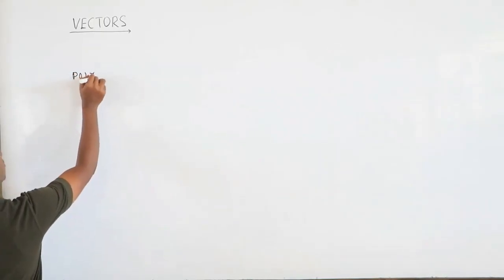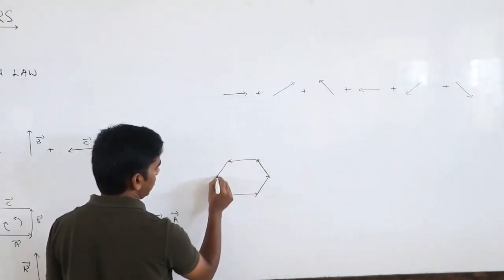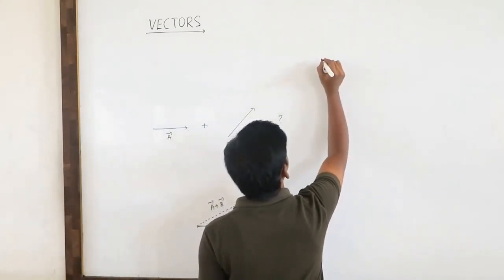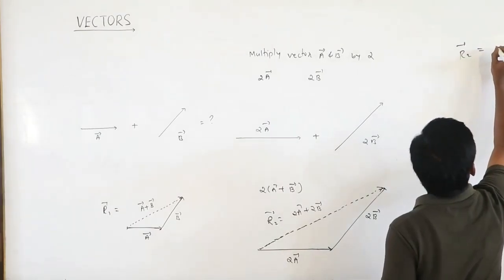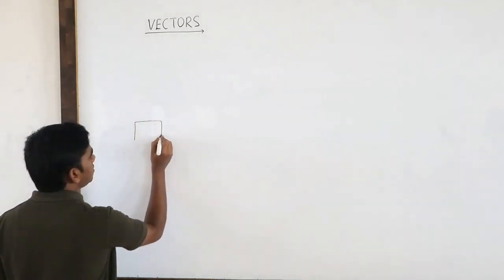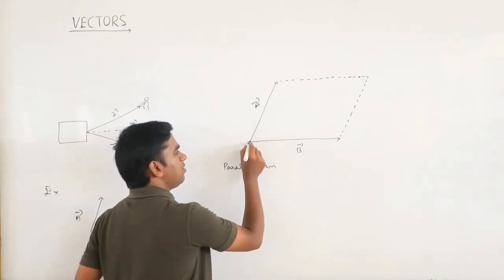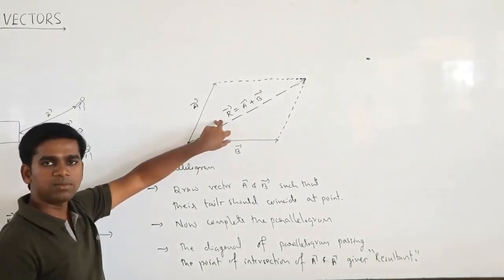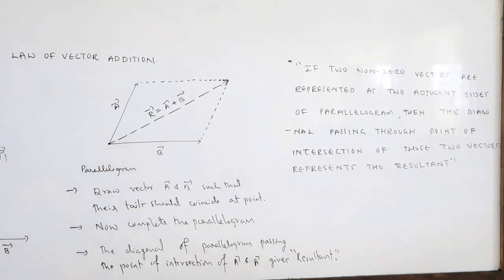Motion in plain6